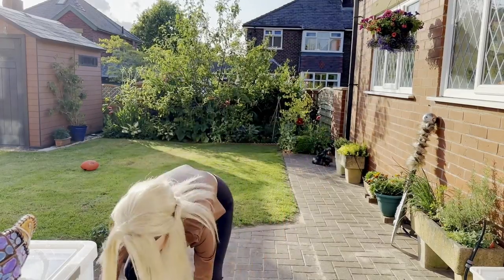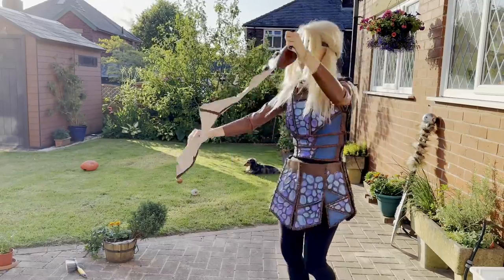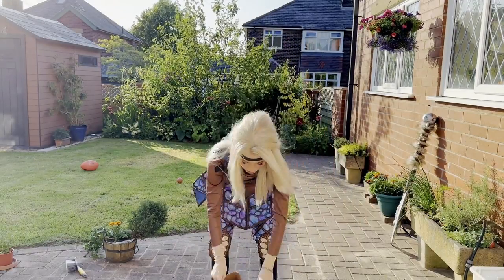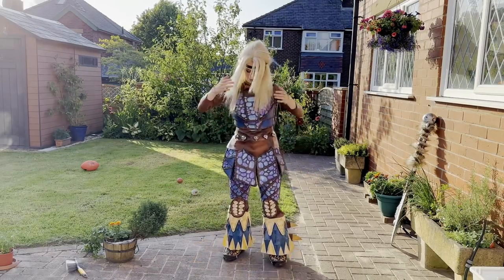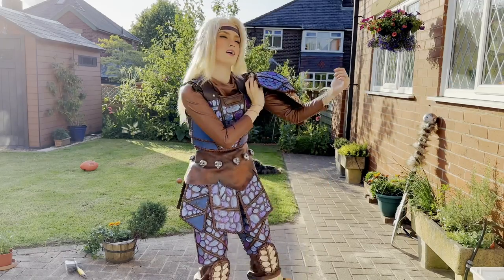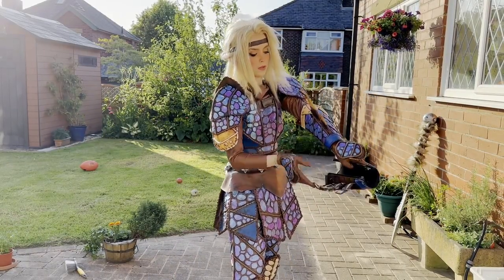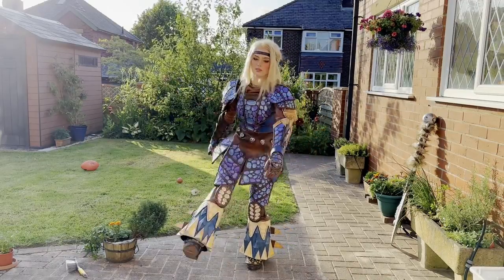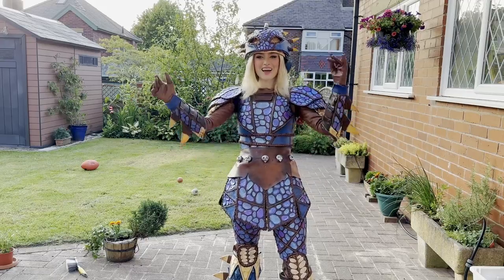How do you put on a suit of armour?? 🤔 Featuring my Astrid armour from How to Train your Dragon!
Assembling my Astrid armour from How to Train your Dragon!

Hi so I have been asked a lot how I get this armour on and what the parts are so this is a quick video on how I assemble my Astrid Armour! This Armour is based of her armour from the Film series How to Train your Dragon and is made out of a mixture of foam and faux leather!
Sorry for some of the weird lighting and sound on this some of the settings got messed up while filming but I hope the video is still ok!

Thank you sm for watching and stay tuned for more videos including tutorials on how I make more of my dresses from start to finish so you can make your own! ❤️

For more updates and information I have frequent posts on my other social media accounts which you can check out and follow and I hope to see you guys soon! Have a great day :D